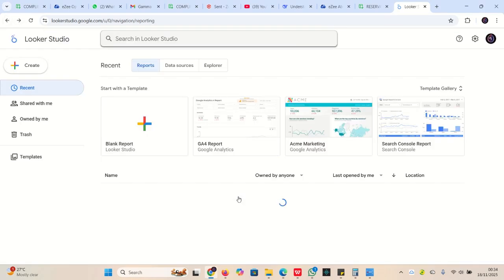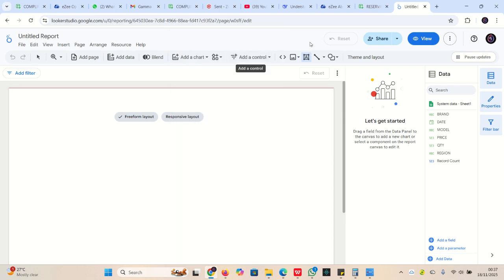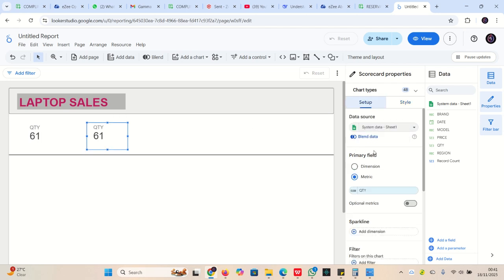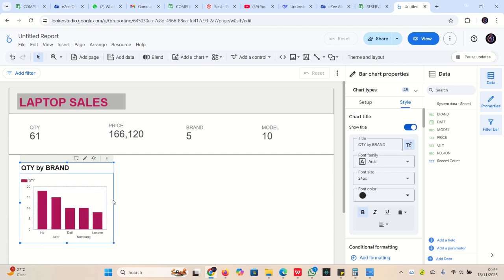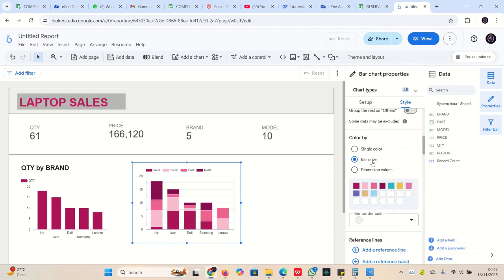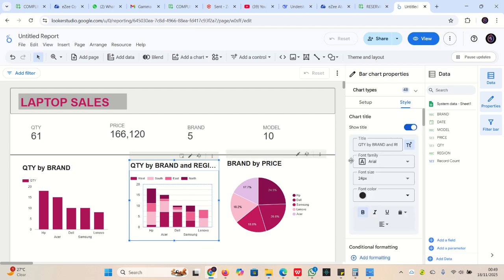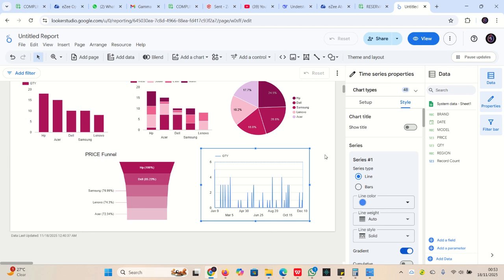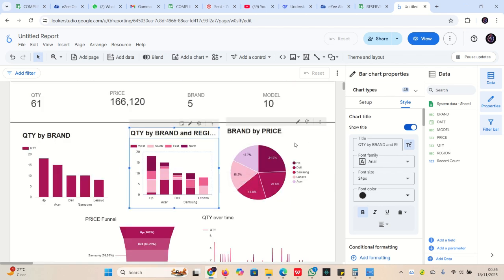Build a Sales Dashboard in Google Looker Studio Data Analytics Portfolio Project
Transform raw laptop data into actionable insights! In this video, I build a comprehensive Laptop Sales Dashboard from scratch using Google Looker Studio (formerly Google Data Studio).

Struggling to visualize sales data or build a portfolio project? This step-by-step tutorial is for you! We'll take a dataset of laptop sales and create an interactive dashboard that tracks KPIs, sales performance, product trends, and profitability.

What You'll Learn in This Tutorial:

✔️ How to connect your data source to Google Looker Studio
✔️ Designing a clean and effective dashboard layout
✔️ Creating key Sales KPIs & Metrics (Total Revenue, Units Sold, Average Price)
✔️ Building interactive charts & graphs: Bar charts, Pie charts, and Trend lines
✔️ Adding powerful filters and date range selectors for dynamic data exploration
✔️ Analyzing product performance by brand, model, and specifications
✔️ Tips for dashboard formatting and user-friendly design

This project is perfect for:

Aspiring Data Analysts building their portfolio

Sales & Marketing Professionals who need to report on performance

Small Business Owners who want to track their product sales

Anyone interested in Data Visualization and Business Intelligence

Chapters:
0:00 - Introduction & Dashboard Preview
1:15 - Data Source Overview
2:45 - Connecting Data to Looker Studio
4:30 - Building the KPI Scorecard
7:10 - Creating Sales Trends Chart
10:22 - Brand & Model Performance Analysis
13:45 - Adding Interactive Filters
15:50 - Formatting & Final Touches
18:00 - Insights & Conclusion